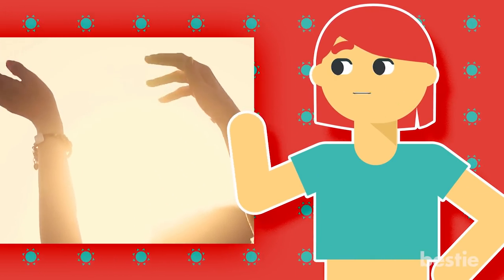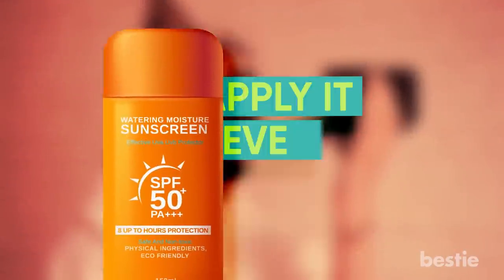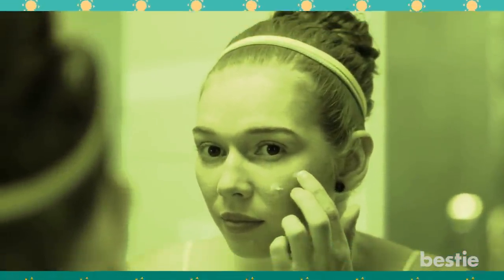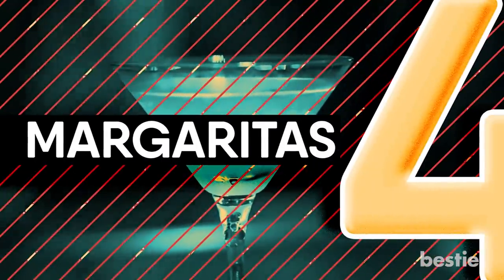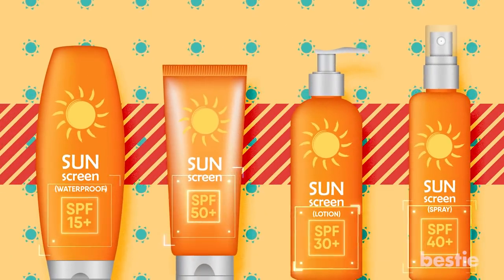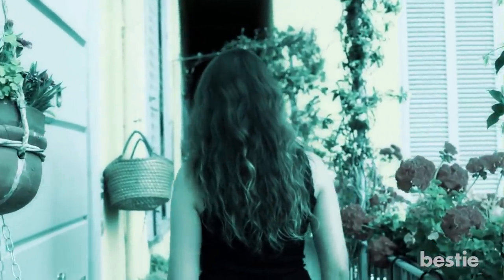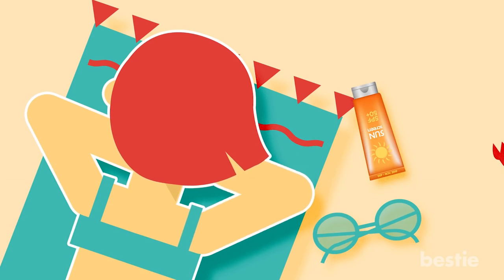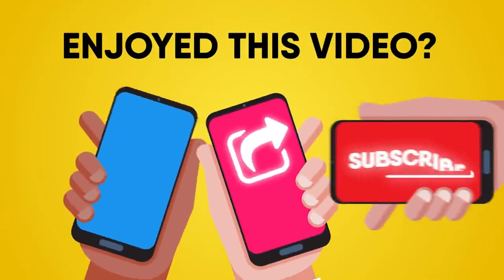9 Hidden Signs You'll Get A Deadly Sunburn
In today's video, we discuss things that contribute to your terrible sunburns. Can exfoliation be one? What about essential oils and anti-aging creams? Are margaritas really connected to sunburns? We will be talking about all of this AND more.

Timestamps:
Intro - 0:00
1. Exfoliators - 00:34
2. Antibiotics - 01:20
3. Anti-Aging Cream - 02:08
4. Margaritas - 03:28
5. SPF In Your Sunscreen - 04:11
6. Clouds - 05:22
7. Forgetting To Reapply - 05:57
8. Sunscreen Spray - 06:40
9. Essential Oils - 07:09

Summary:
1. Exfoliators
So you love your exfoliating regimen? Everybody does. That awesome feeling you get when you scrub the dirt and dead skin off your face is beyond words. But here is the catch. Your exfoliating might be ruining your beach visits.

2. Antibiotics
Are you using antibiotics? If yes, here’s a word of caution. Antibiotics can make your skin sensitive to the sun. If you are using a prescription, ask your doctor or pharmacist about possible skin-related side effects.

3. Anti-Aging Cream
We all love our anti-aging creams. They give us glowing, wrinkle-free and smooth skin. But did you know your anti-aging products are leading you to sunburns? Confused? Here’s what happens.

4. Margaritas
Who doesn’t love happy hour? Whether you’re just hanging at your friend’s place or having a relaxed afternoon, margaritas cheer you up like a long lost friend. They have the power to turn the most boring parties awesome.

5. SPF In Your Sunscreen
Not all sunscreens are created equal. Some of us consider the properties of sunscreen while purchasing. And then of course you have waterproof variants. But it’s time you prioritize the SPF first. The higher the SPF, the better the protection against harmful UV radiation. For instance, a sunscreen with SPF 15 will protect you against 95% of UVB rays, but when you switch to SPF 30, you will be shielded from almost 98% of them.